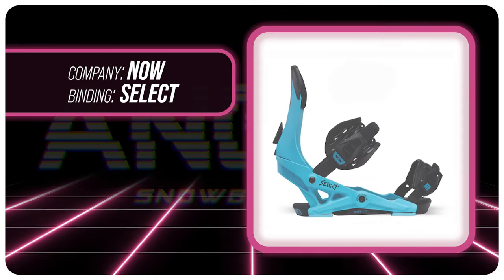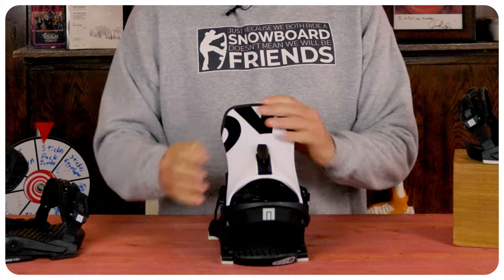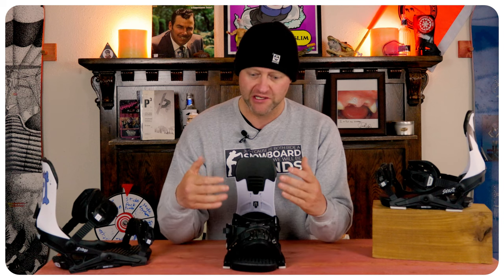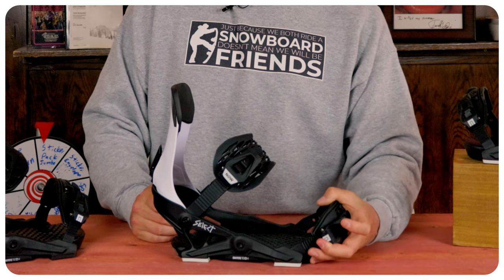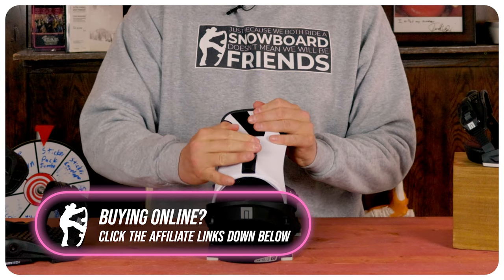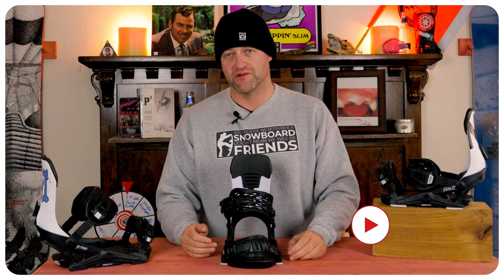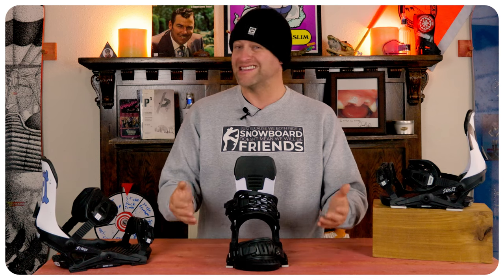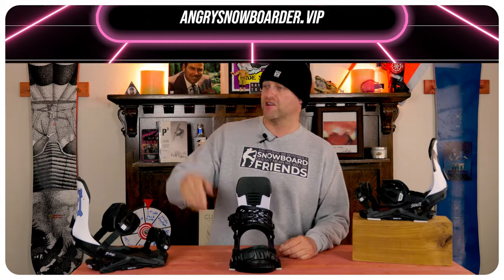The 2024 Now Select Snowboard Binding Review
Nitro Zero

10. Amazon